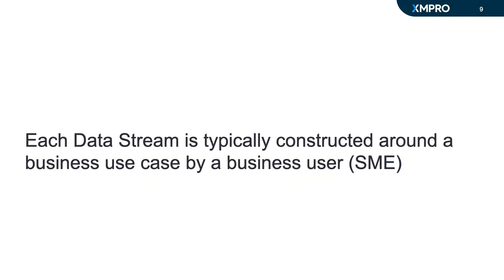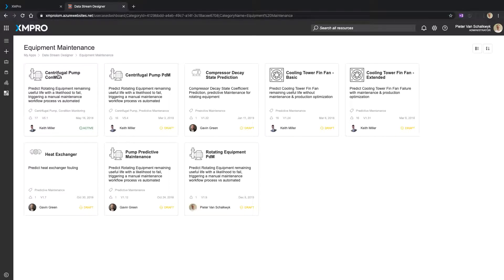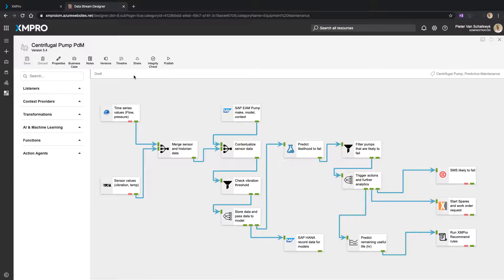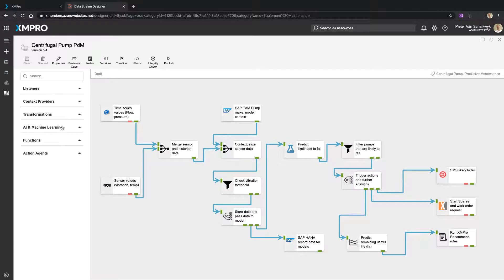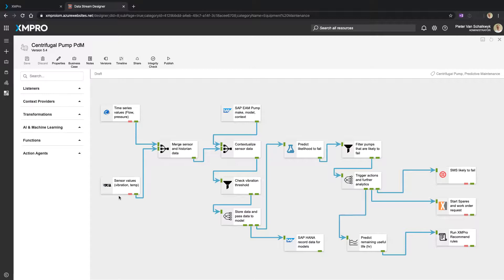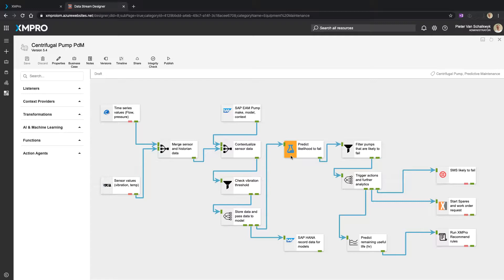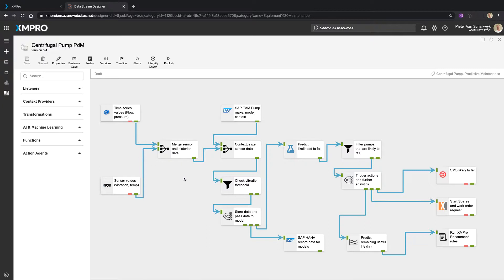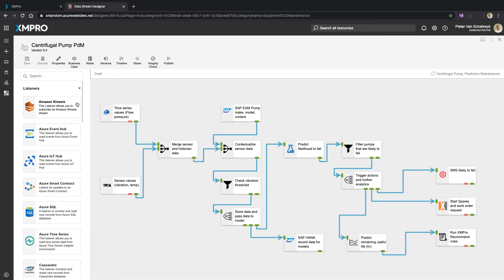XMPRO Data Stream Designer | Event Intelligence Applications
The XMPRO Data Stream Designer enables you to integrate to multiple data sources and orchestrate the flow of data without having to code. if you want to learn more about how you can build real-time applications with our low-code Event Intelligence Platform.